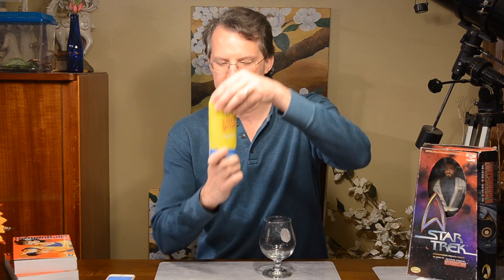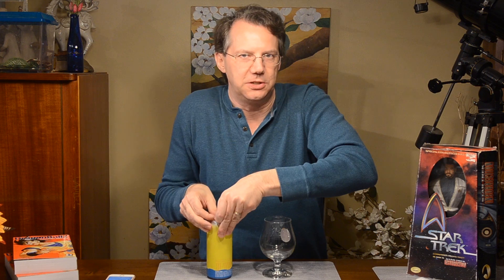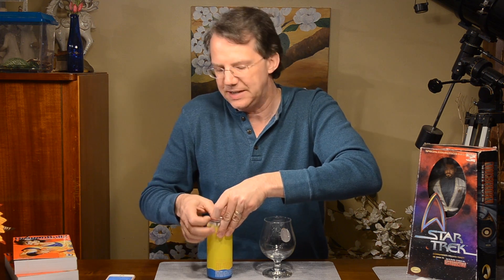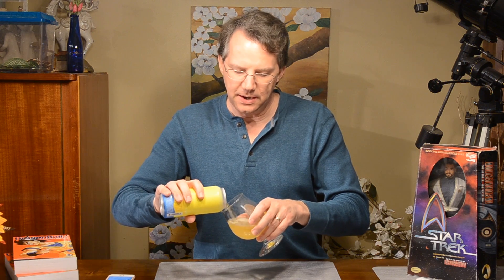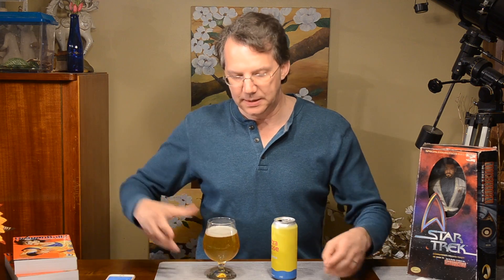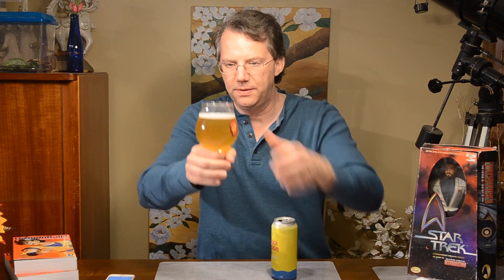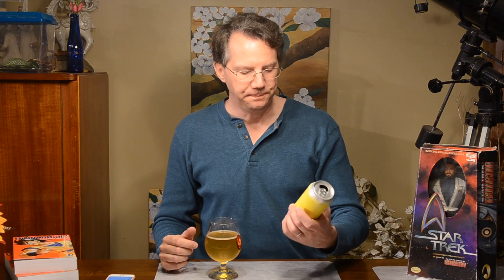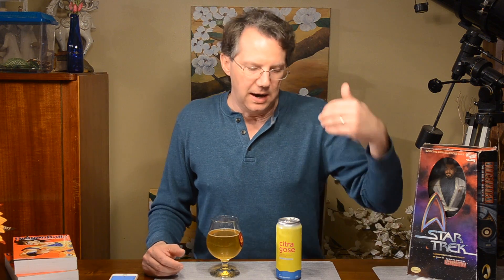Hi-Wire Brewing Citra Gose Review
Do you enjoy sour beers? The temperature are climbing and it is time for sour refreshing beers. From Hi Wire Brewing comes a dry hopped Cirtra Gose.